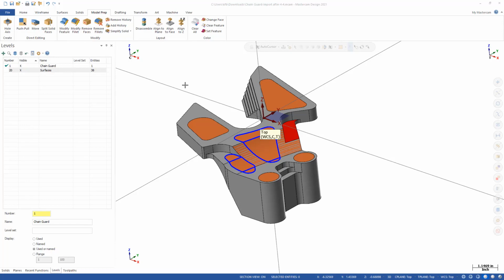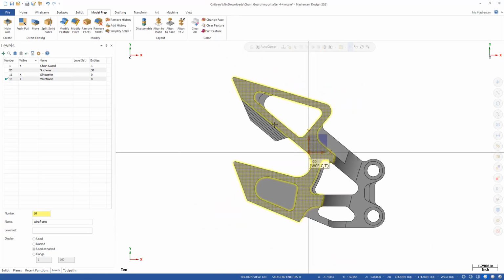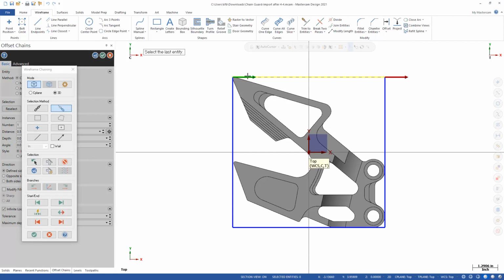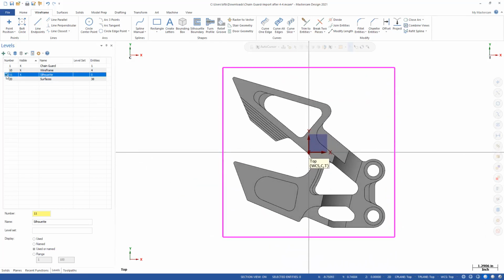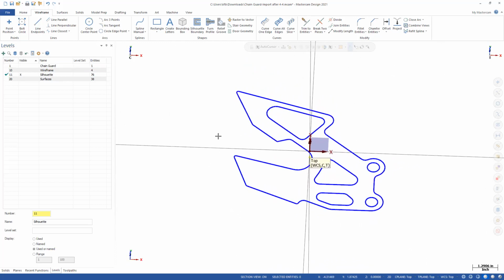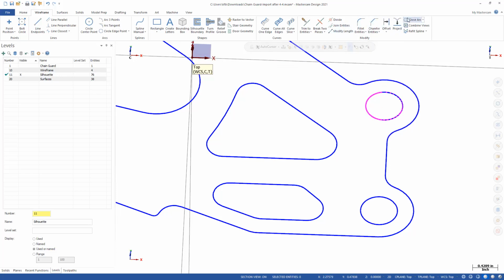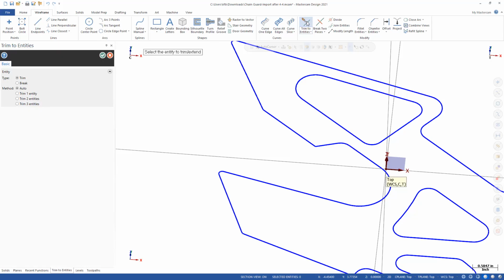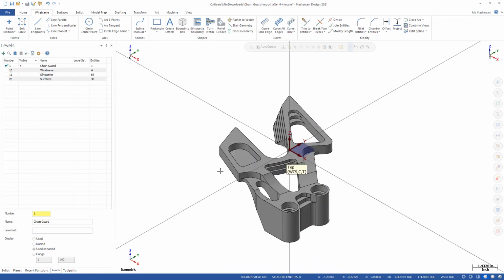Mastercam2021 數銑教程之3d銑削 加工中心走入門到精通（全38集 英語 1080P） 第18集 4 5 創建封閉區域 Creating Containment Regions